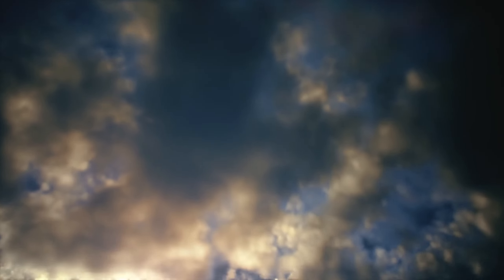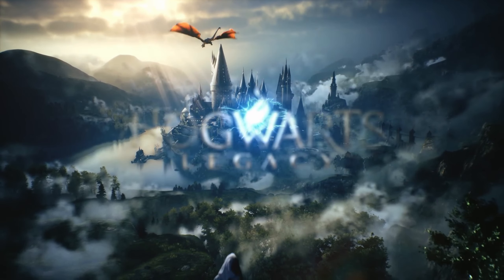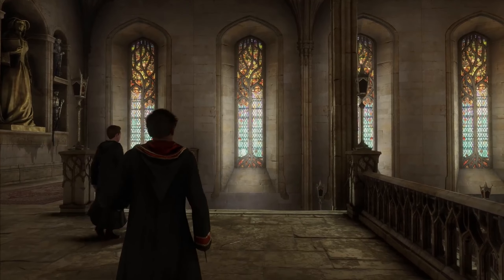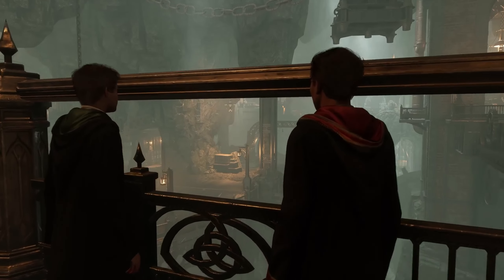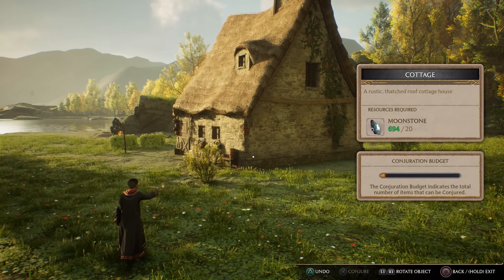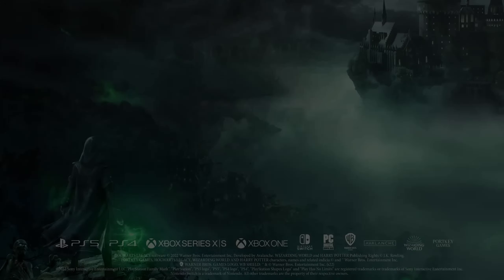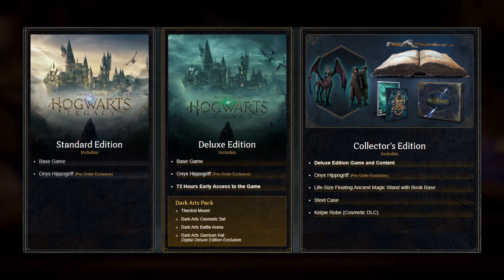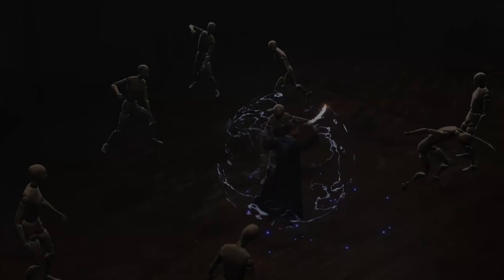Hogwarts Legacy | Everything We Know So Far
Learn everything there is to know about the upcoming Hogwarts Legacy Set in the Wizarding World of Harry Potter in the late 1800's. In this video we go over everything that is known about the game so far. The setting of the world, Story, Gameplay and more.